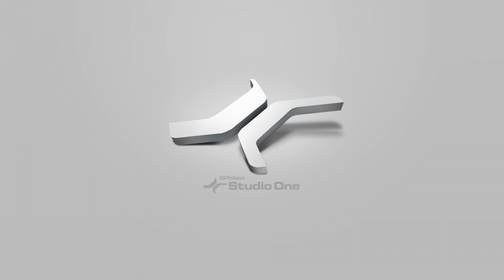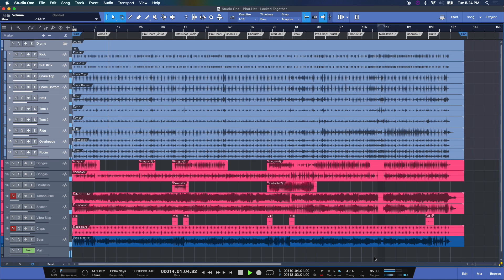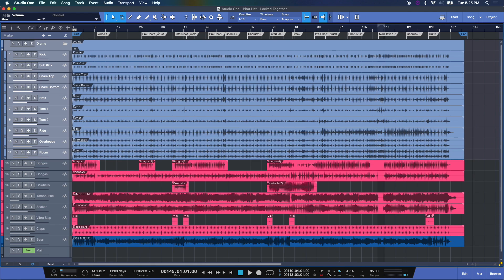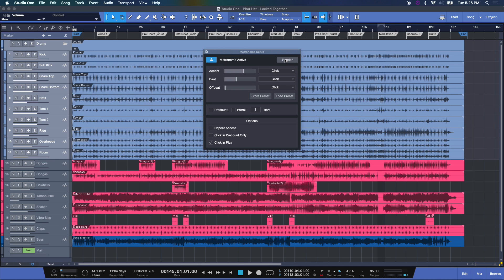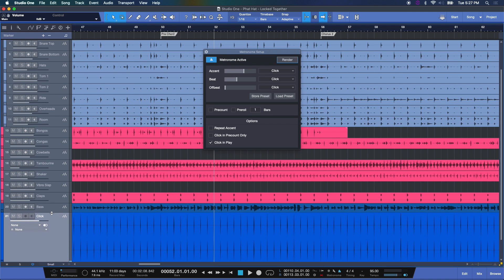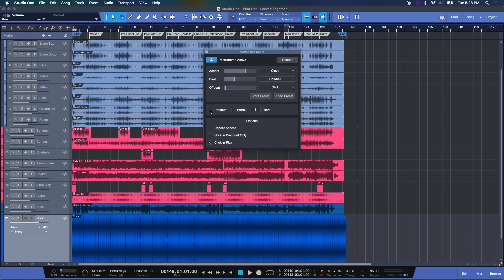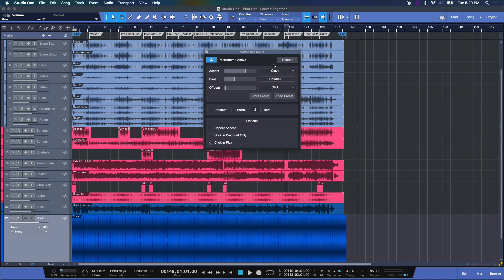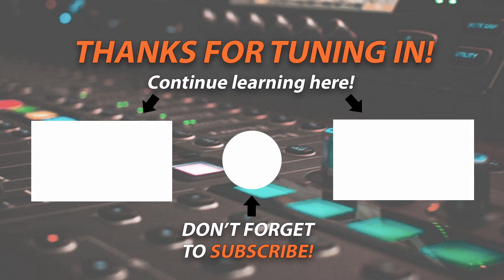How to Setup & Use a Click Track in Studio One - Pro Mix Academy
➡️➡️Learn more about the best Audio interface for Studio One